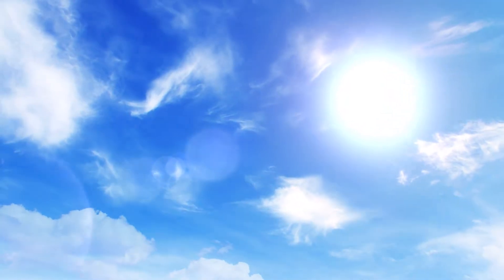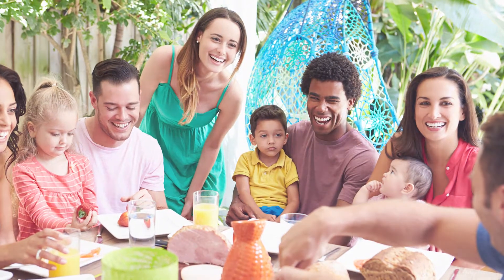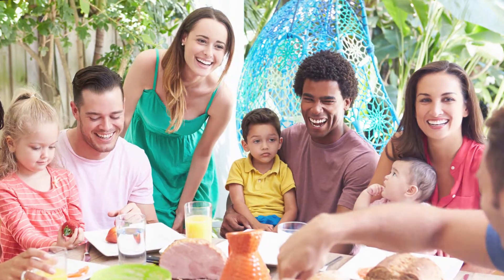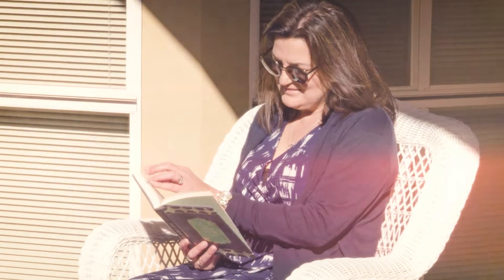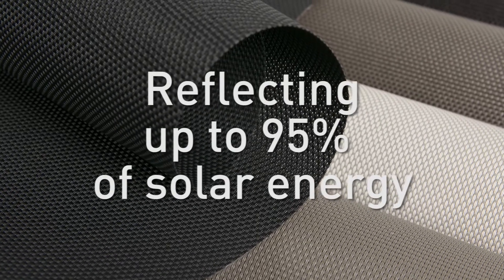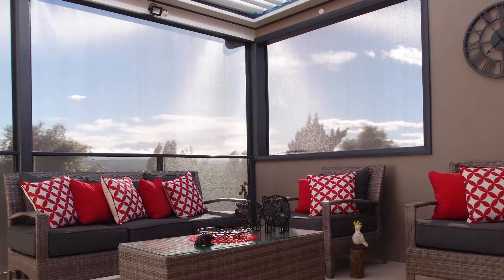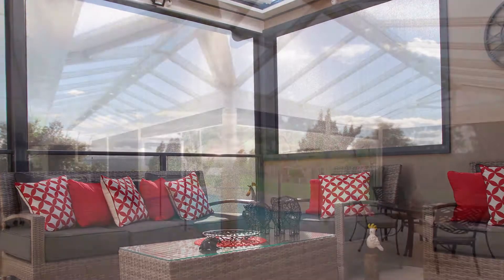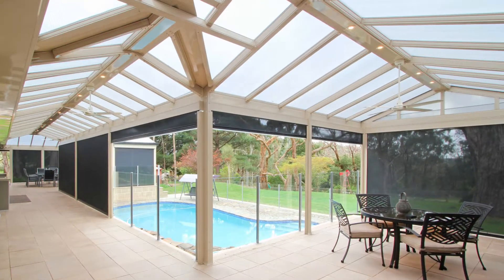Ricky Richards - Outlook summer collection